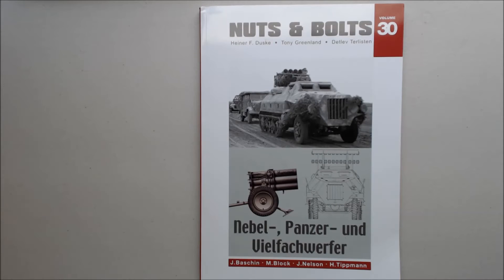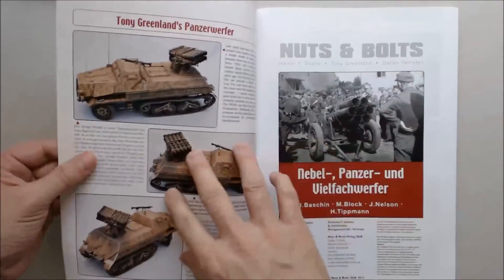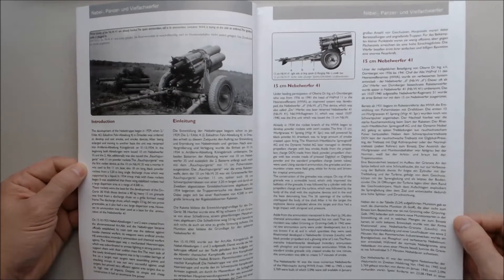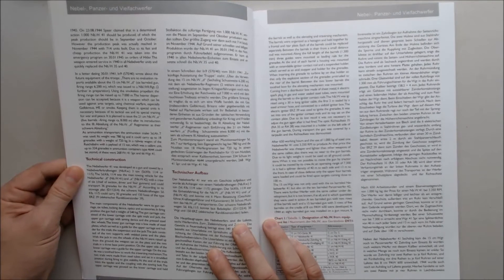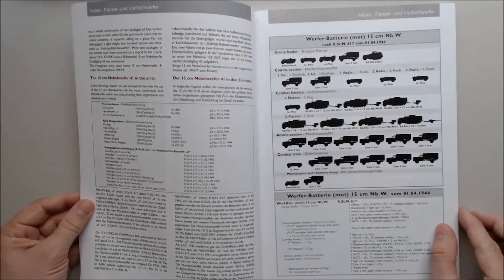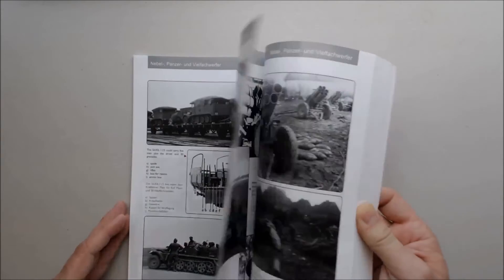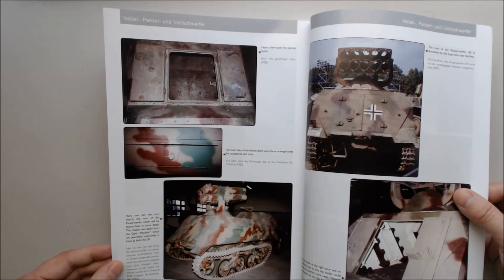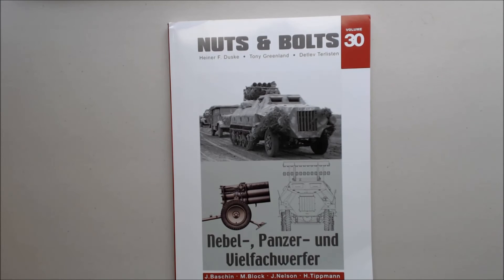Nuts & Bolts Vol 30